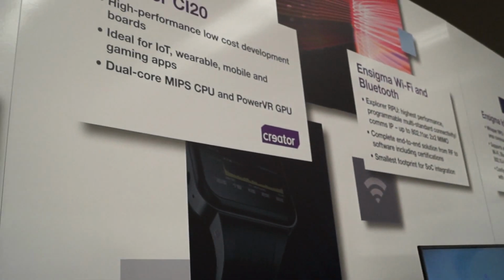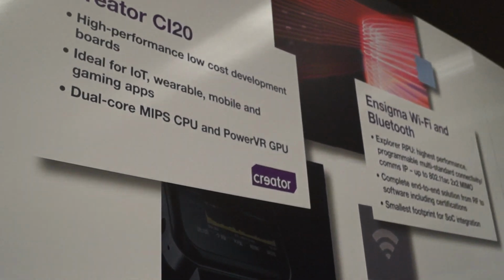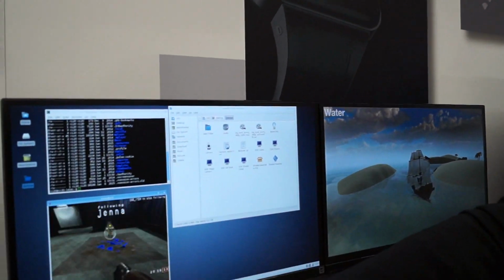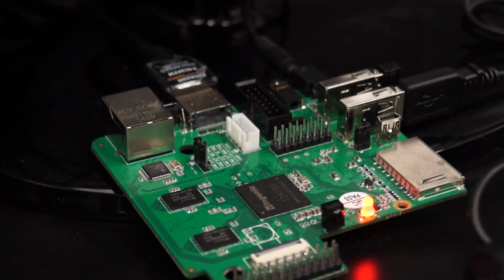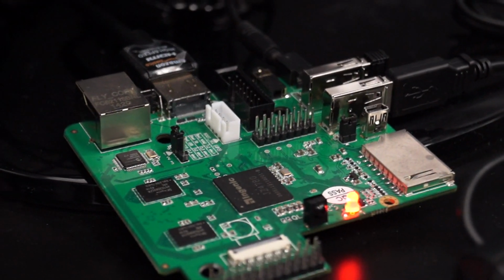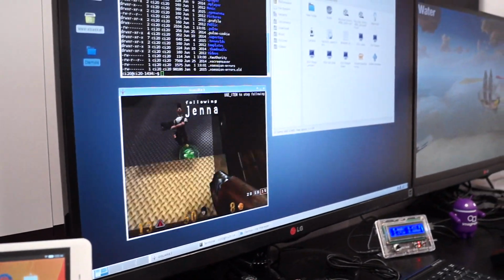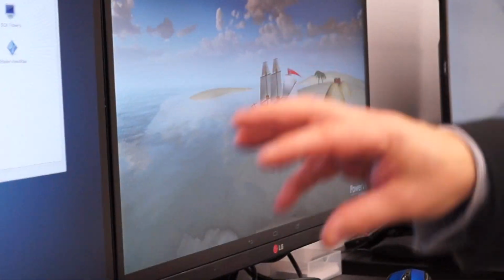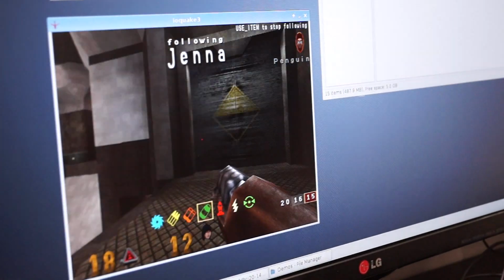CES2015: Imagination Technologies joins MIPS and PowerVR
Tony King-Smith, EVP of marketing--technology division for Imagination Technologies, demos the dual core MIPS CPU-driven Creator C120 developer board, which also features a PowerVR graphics processor.  MAH05631